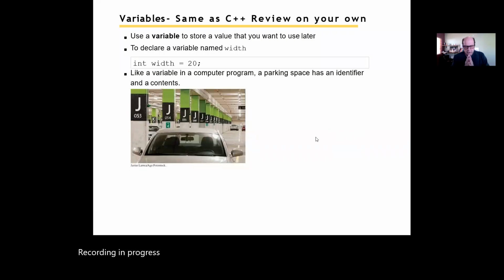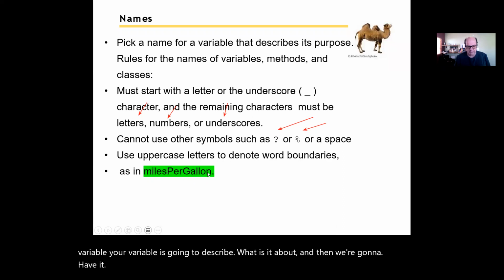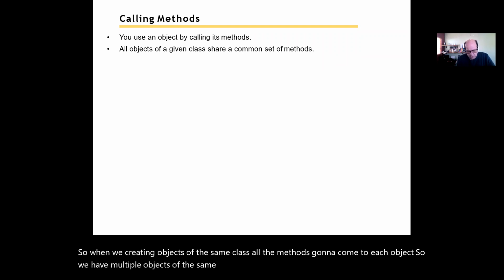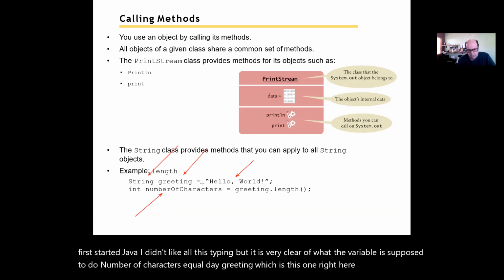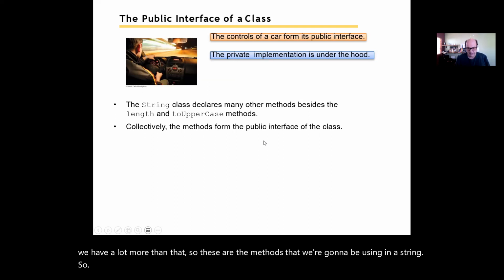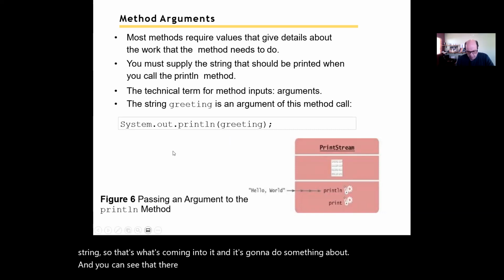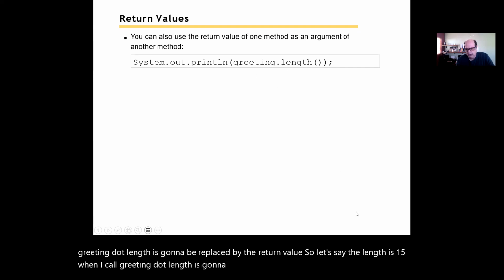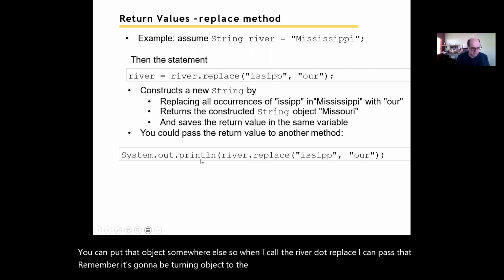Big Java Variables, names, methods, public interface